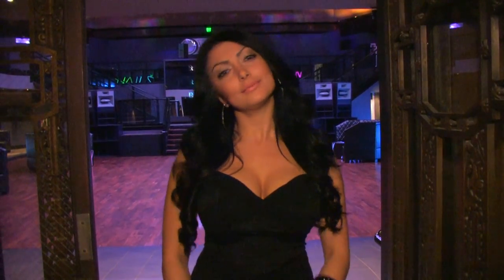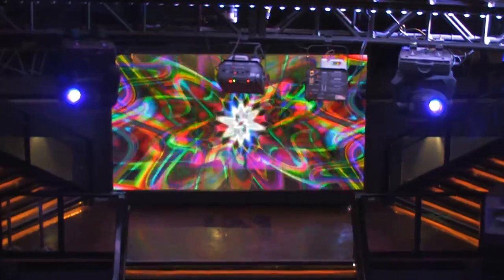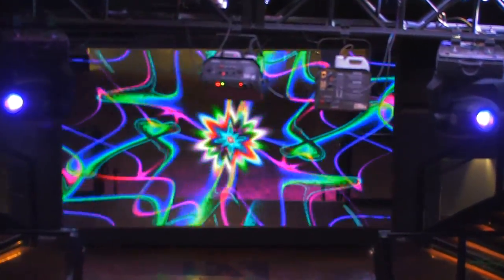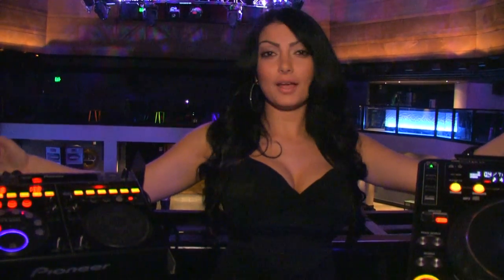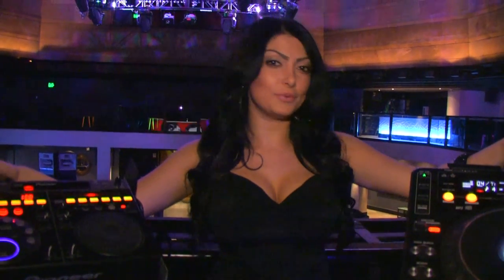Exchange LA Nightclub - Tour with Ella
Grand Opening Feel Good Fridays November 19th w/Victor Calderone